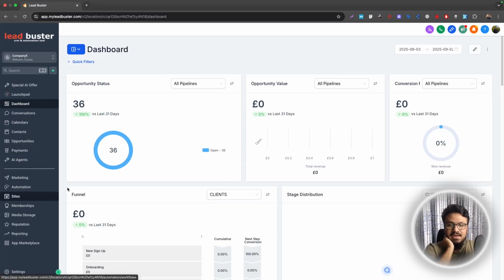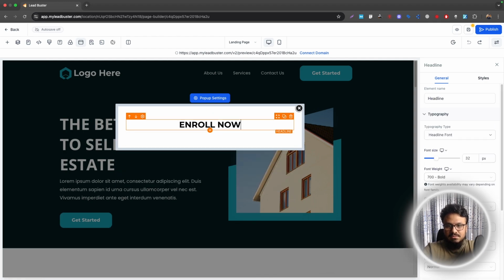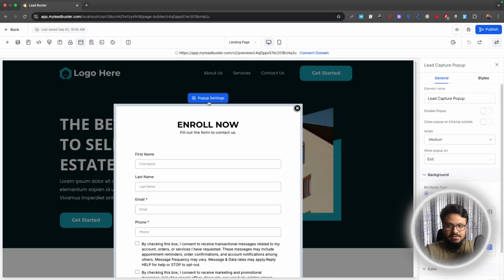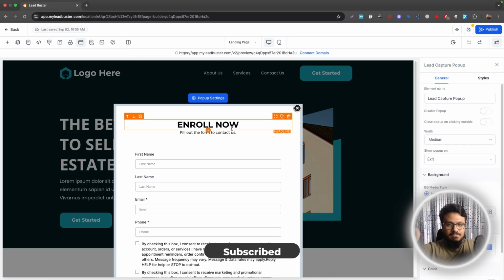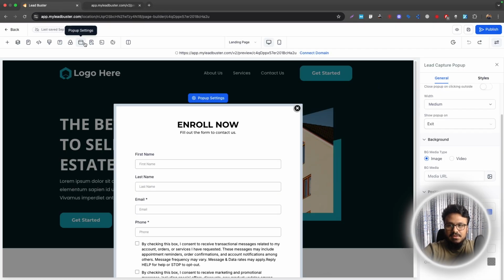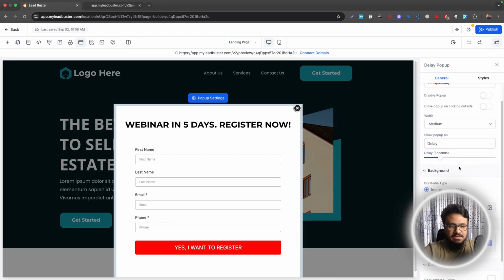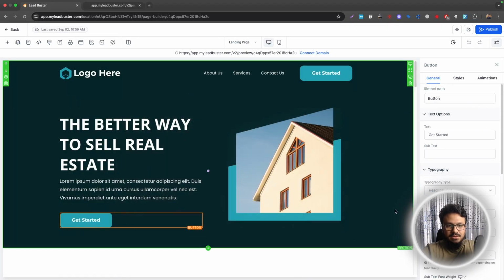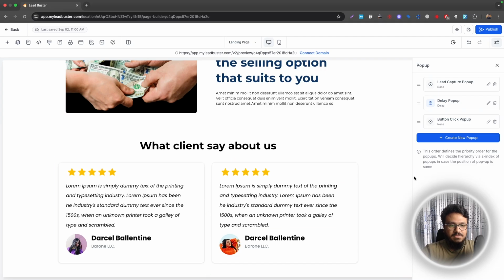GoHighLevel Popup Tutorial 2025 (FULL WALKTHROUGH)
Want to know how to use the new GoHighLevel Popups feature to boost leads and conversions? 🚀 In this complete step-by-step tutorial, I’ll show you exactly how to set up, customize, and deploy popups in GoHighLevel for your website and funnels in 2025.

By the end of this video, you’ll learn how to:
✅ Create multiple popups inside GoHighLevel
✅ Customize popup triggers (time delay, scroll, exit intent & more)
✅ Design popups that actually convert
✅ Connect popups to forms, calendars, or offers
✅ Track results and optimize for better conversions

This GoHighLevel Popup walkthrough is perfect for beginners and advanced users who want to start capturing more leads, growing email lists, and improving sales funnels.